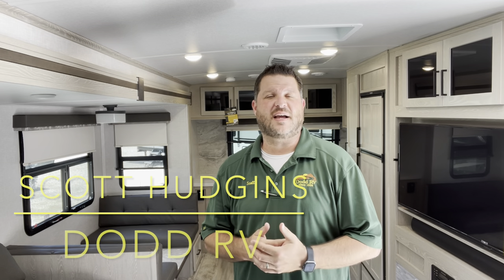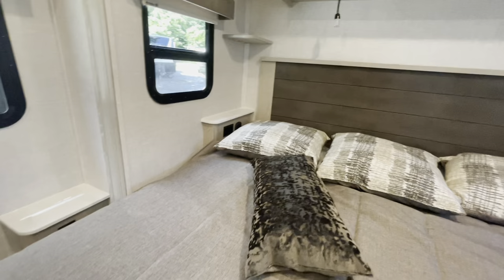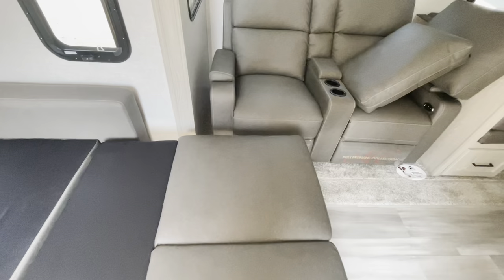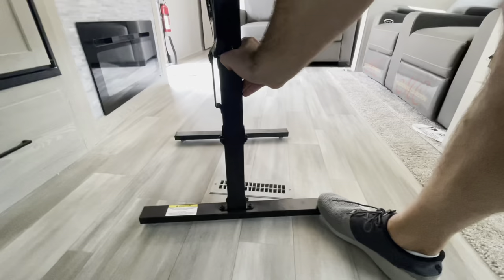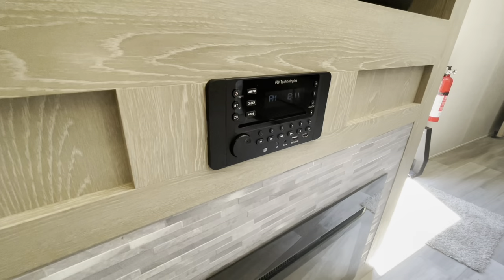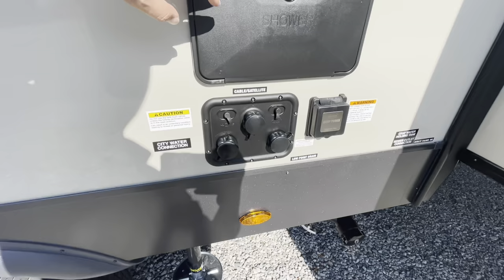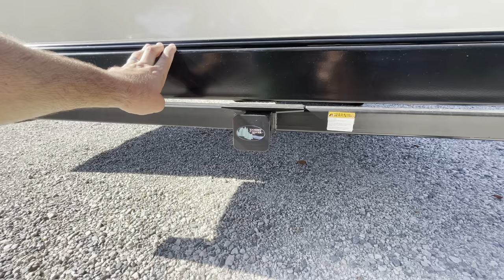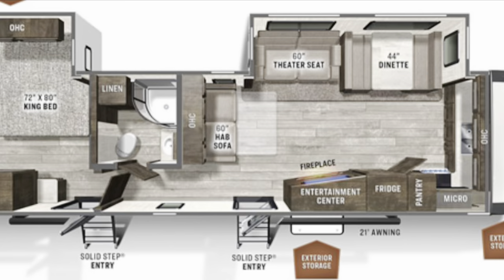New 2021 Forest River ROCKWOOD SIGNATURE 8335SB TRAVEL TRAILER Dodd RV King Bed Front Kitchen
Scott Hudgins
Yorktown, Va.

8,579 lbs.
1,057 lbs. hitch weight
36' 8"" overall length
8' wide
11' 7" height
54 gal fresh water
130 gal gray water
50 gal black water
slide toppers
auto leveling
king bed
2 a/c